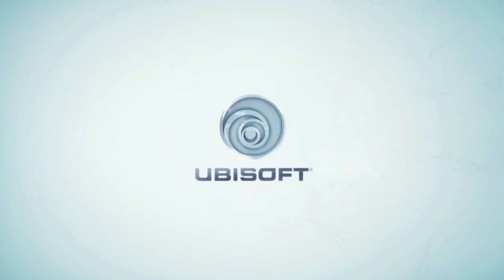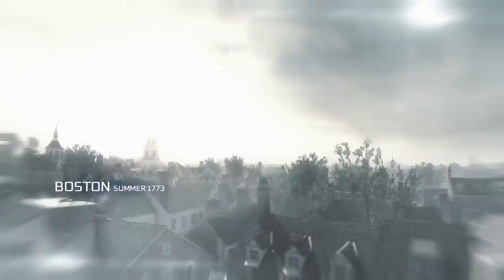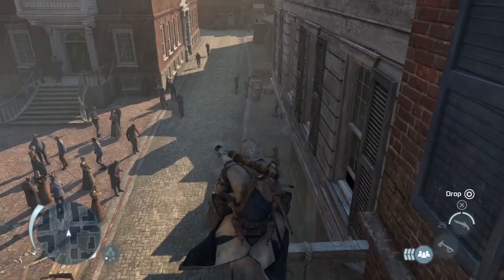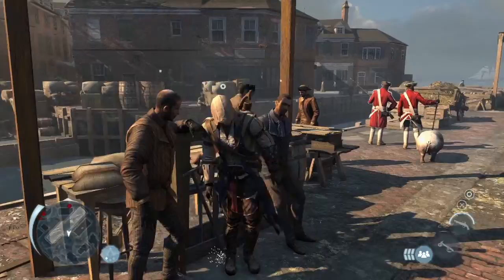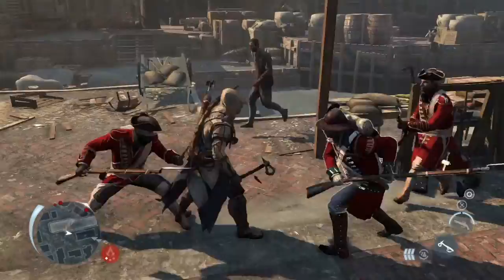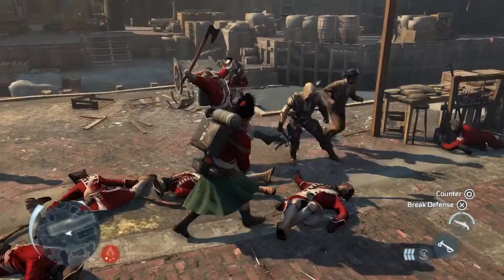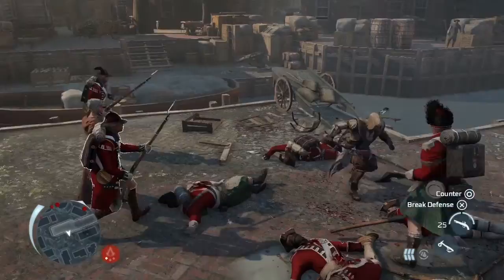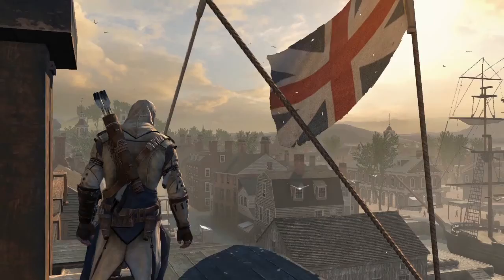Assassins_Creed_III_Boston_Gameplay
OMG! I can wait for this game!